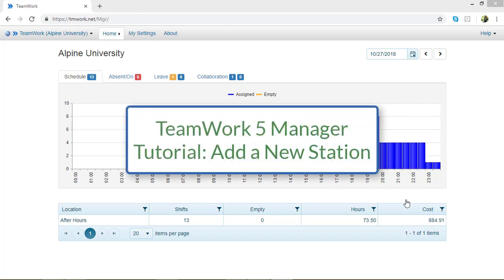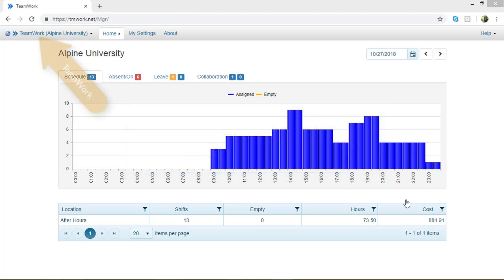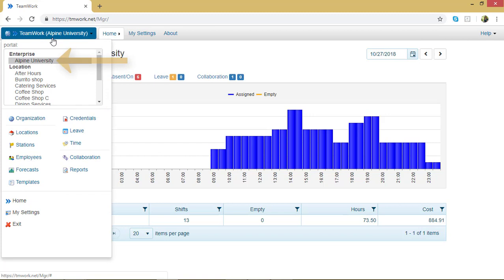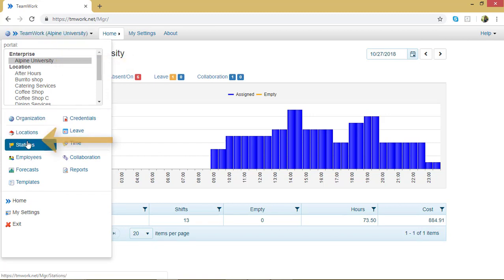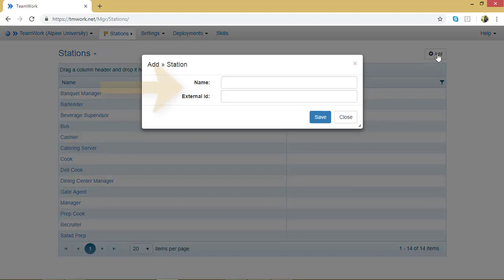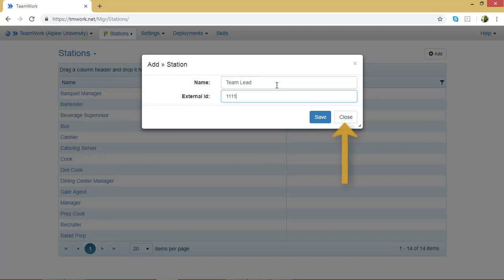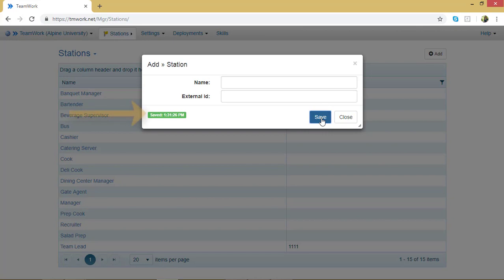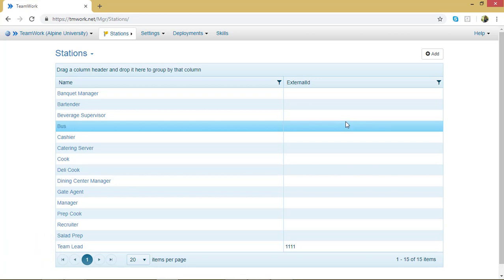TeamWork 5 Manager Tutorial: How to Add a New Station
Stations are the areas or job titles assigned to your employees at a location in TeamWork 5. To learn how to create a new station, follow along with this video.